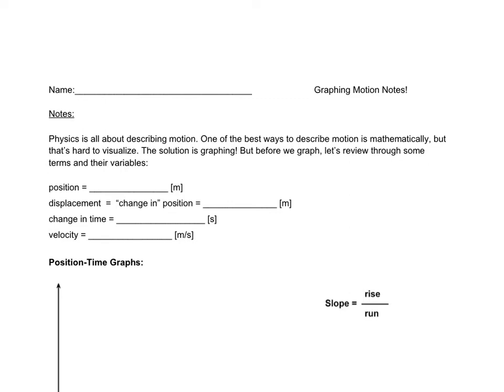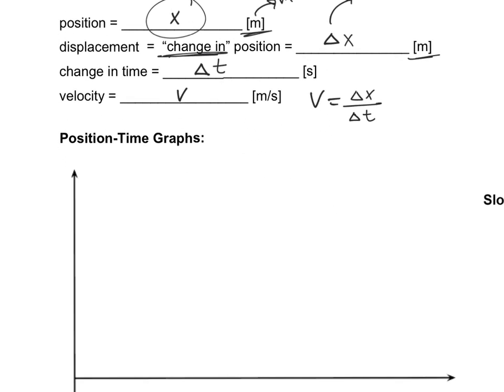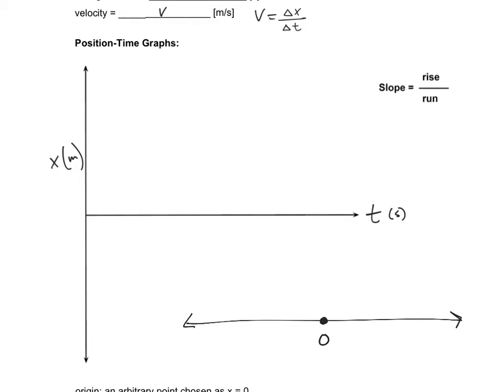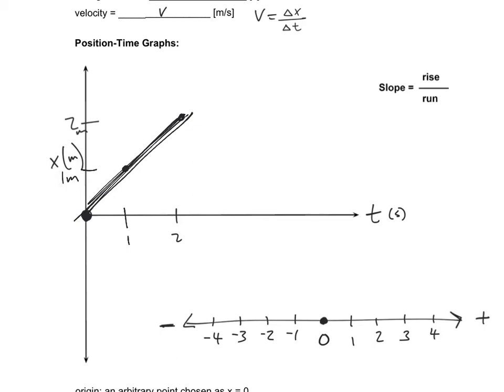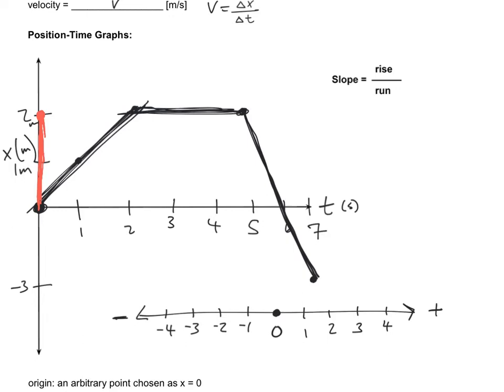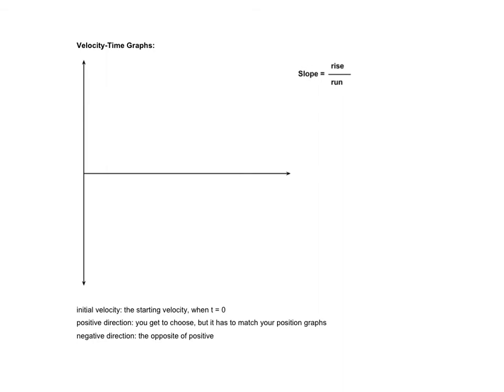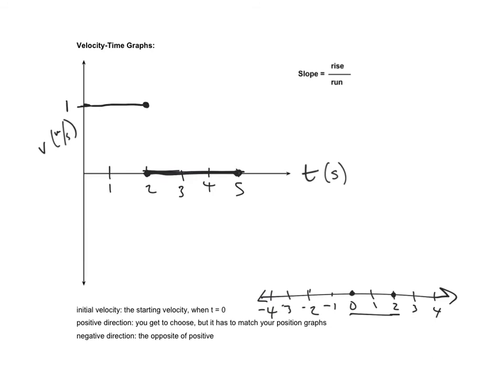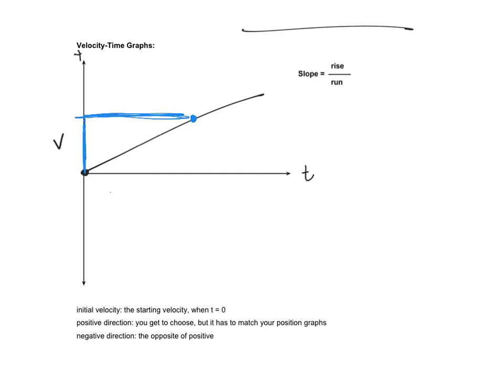Graphing Motion Notes